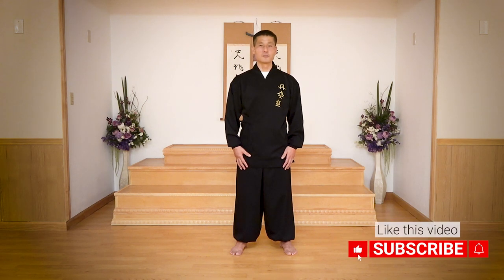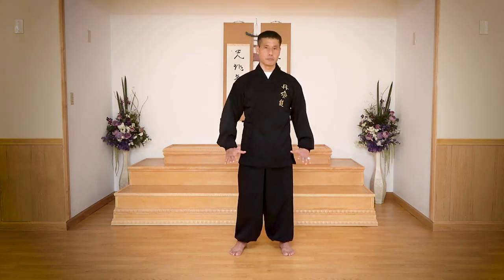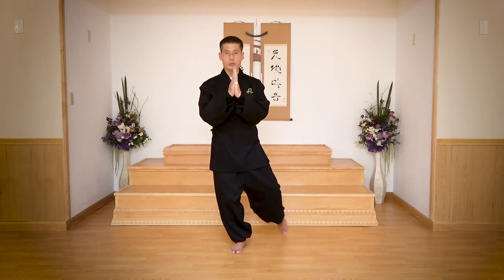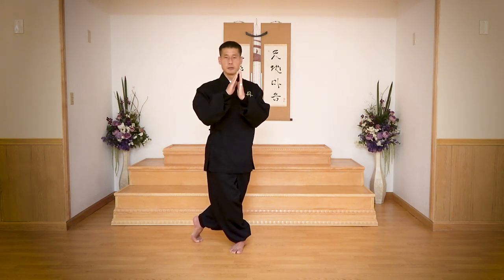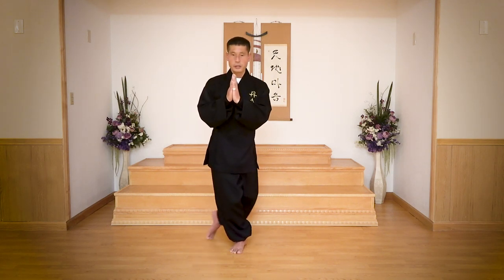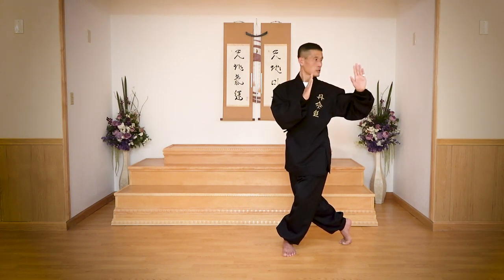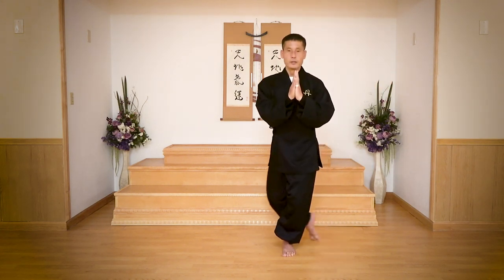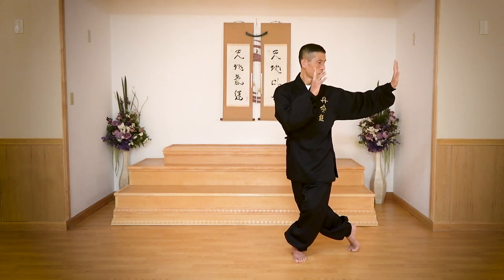DahnMuDo: Hips & Knees Opening Form | 10 Minute Daily Routines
DahnMuDo is a Korean energy martial arts created by our Founder, Ilchi Lee. It is based on the Korean philosophy of Sundo, which teaches oneself to live towards Enlightenment by cultivating the physical, energetic, and spiritual bodies. It's a martial art form that's unique to Brain Education, and we've invited Master Yoo who is the US National DahnMuDo trainer as our special guest on this channel!

In this video, experience an easy DahnMuDo form to help open the hip joints and knees.